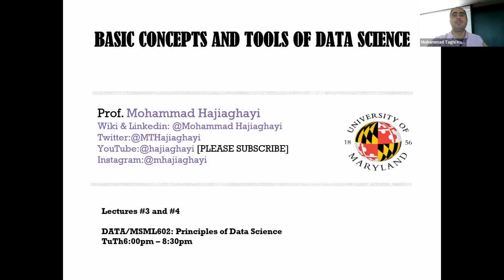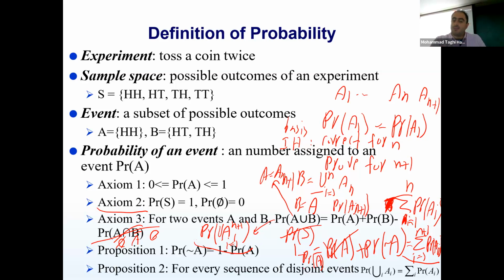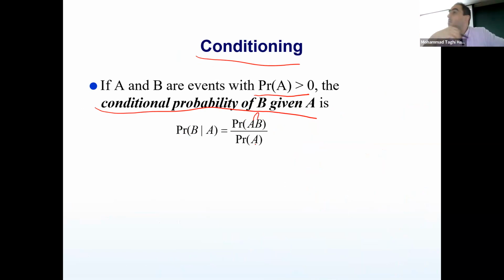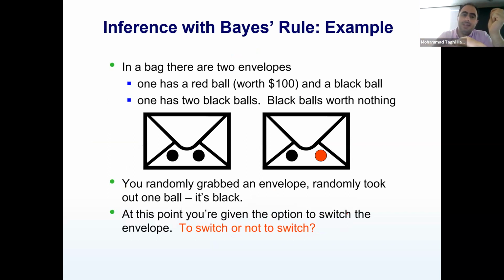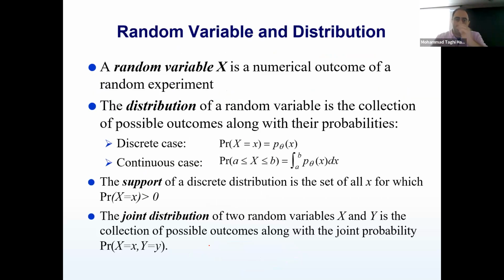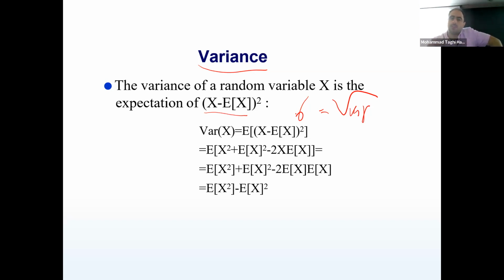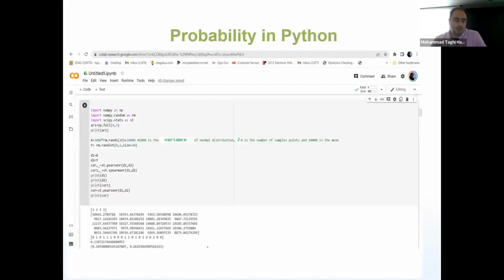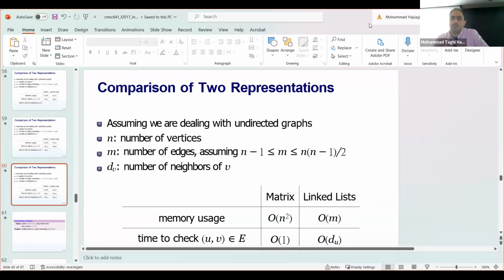Lesson 3: Principles of Data Science by Mohammad Hajiaghayi: Basic Concepts and Tools, Part 1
In this session,  we discussed basic concepts and tools of data science. In particular, we delved into the fundamentals of data science, outlining the essential steps of data preprocessing, analysis, visualization, and communication. To effectively navigate this process, we discussed the conceptual tools and programmatic concepts necessary for the course, including statistics and various software tools. Our focus this week centers on probability theory, covering basics such as experiments, sample spaces, events, and the calculation of probabilities. A solid understanding of probability theory is crucial for mastering machine learning concepts and tackling interviews at top companies.

Probability theory forms the cornerstone of data science and machine learning, underpinning essential concepts like AB testing and statistical inference. Through the fundamental axioms of probability theory, we gain insights into events, sample spaces, and the calculation of probabilities. Additionally, we explored more advanced topics such as joint probabilities and conditional probabilities, essential for solving real-world problems in data science and machine learning applications.

Looking ahead, we will delve into linear programming, graph theory, and other foundational tools crucial for data analysis and machine learning. Linear programming techniques, such as Pulp, enable optimization in practical scenarios, while graph theory provides a framework for modeling relationships and solving complex problems. We will also explore practical tools like NetworkX for graph algorithms and discuss cloud computing and containers, which are integral to modern data science workflows.